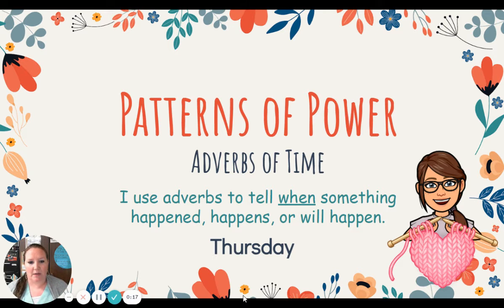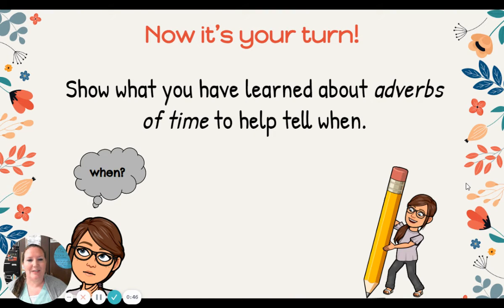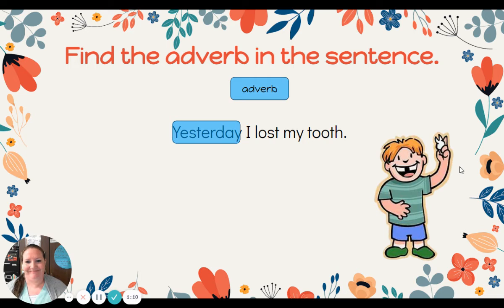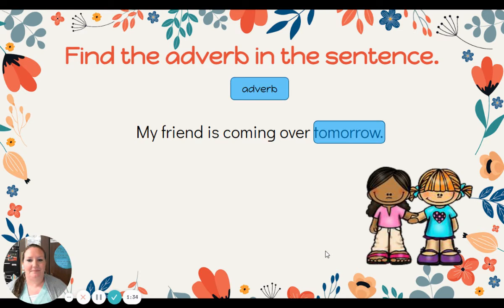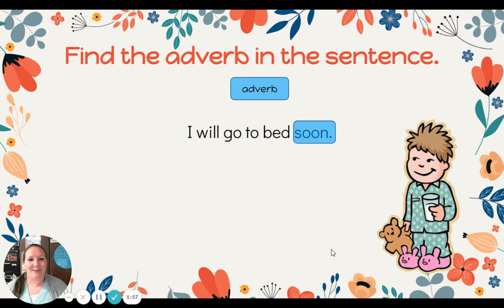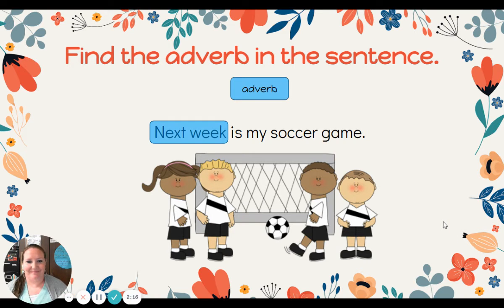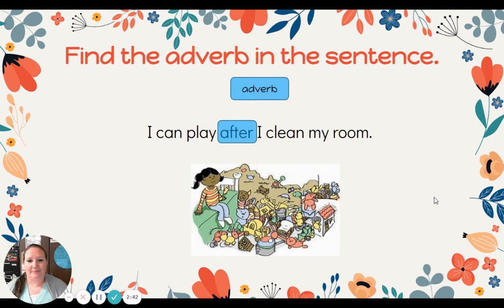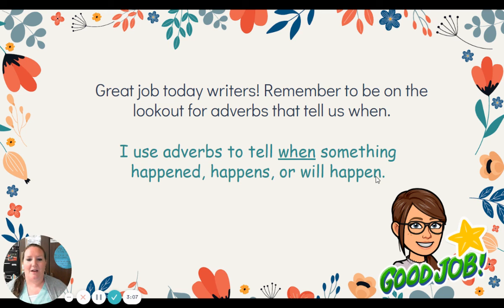Grammar Lesson 4-15-21